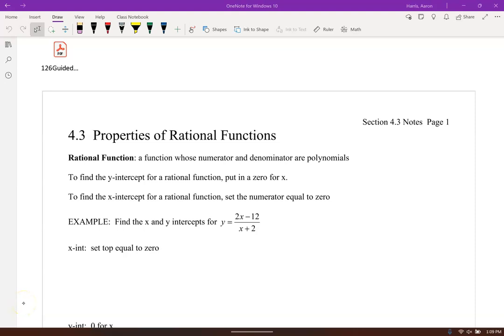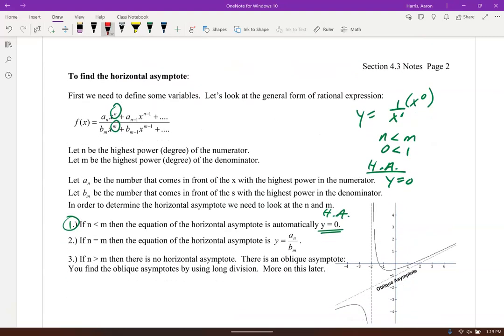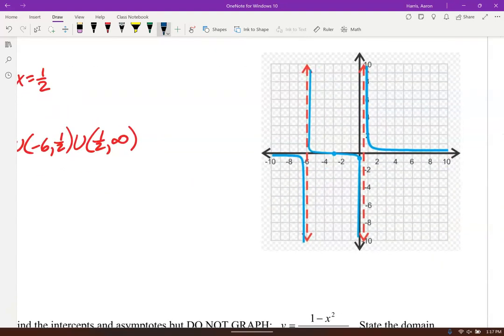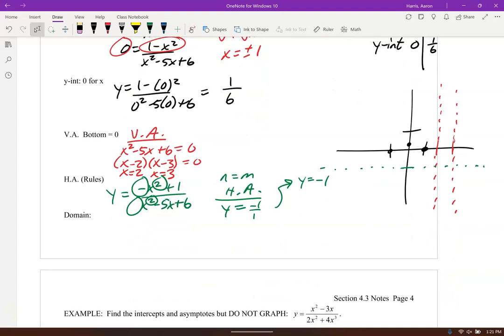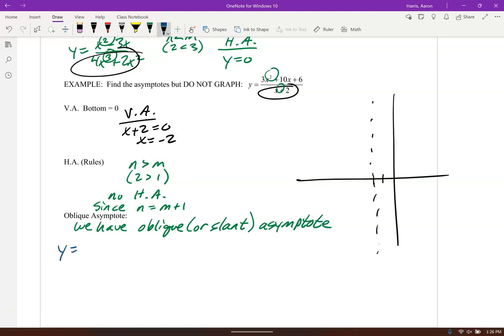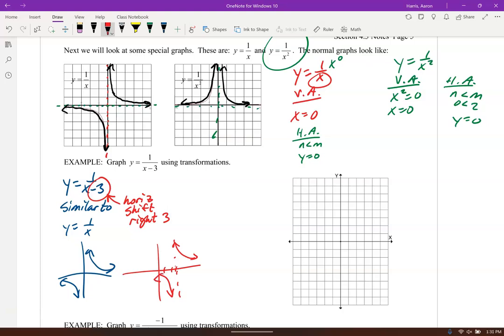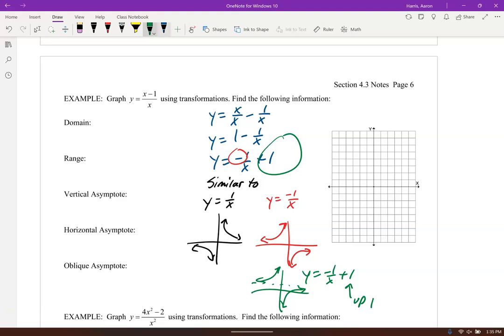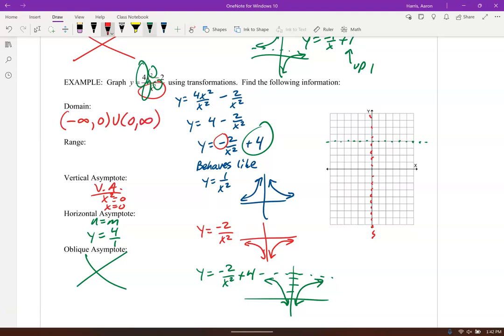126 4 3v2